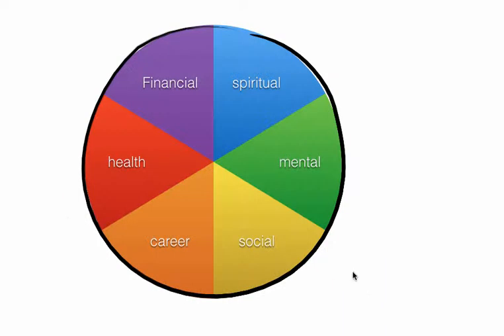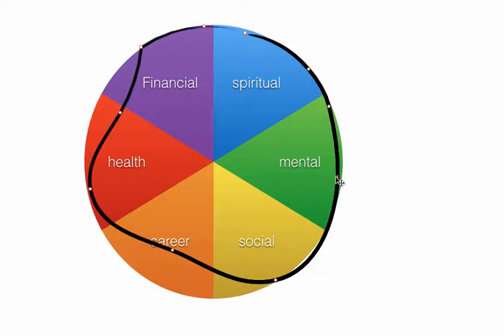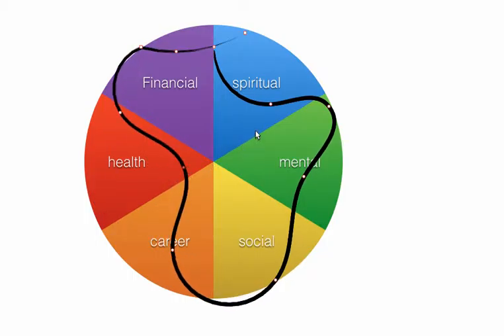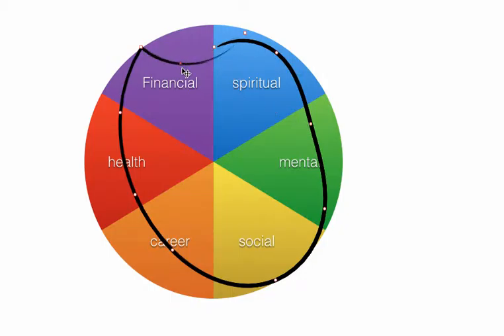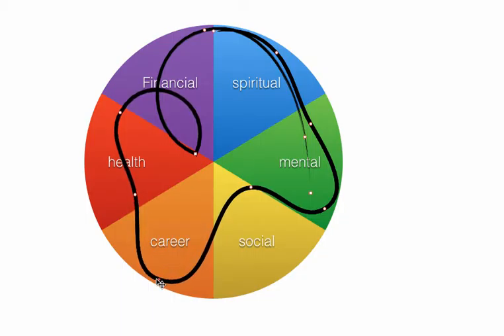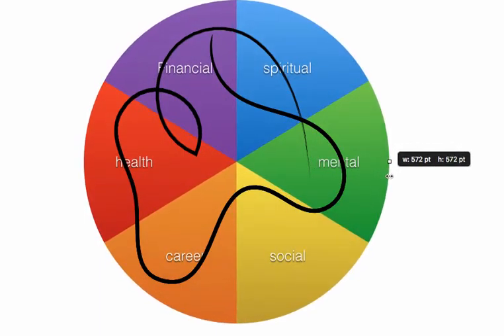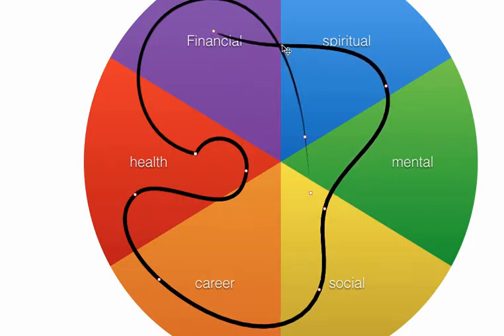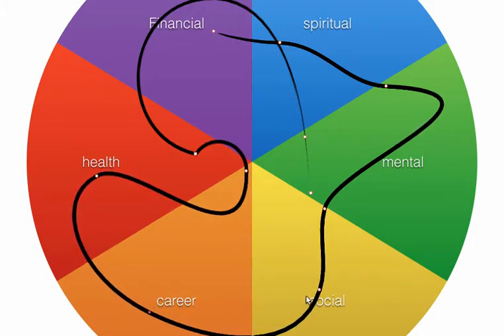THE VIP PROCESS - How to Create a Great Personal Vision and Score Your Happiness Too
Self Leadership how to build and grow your career with your life in balance